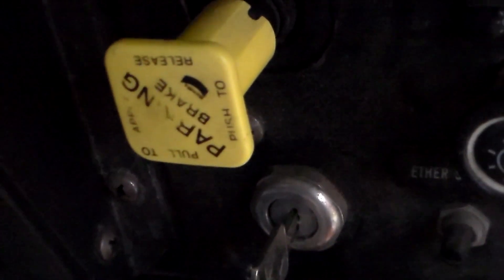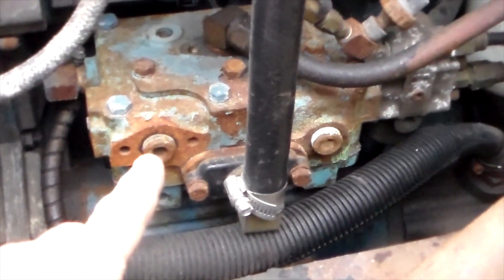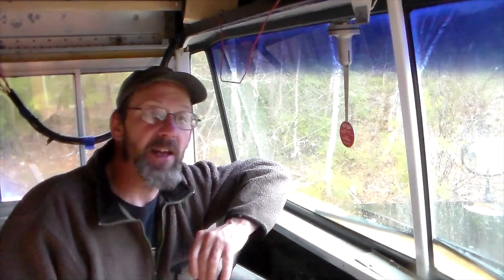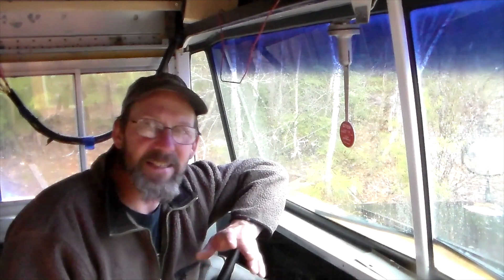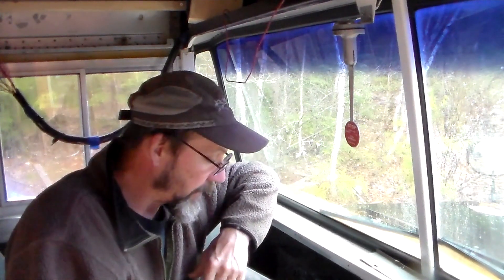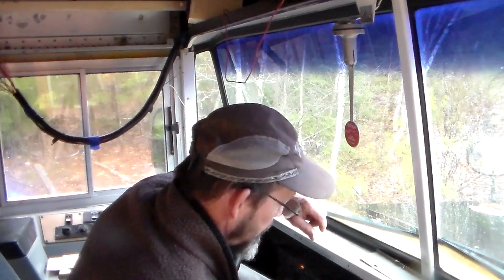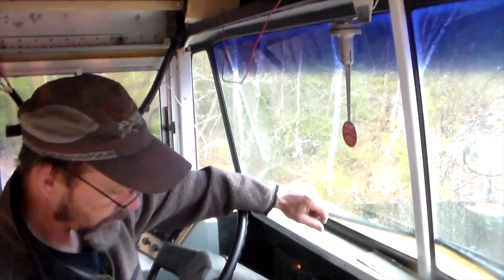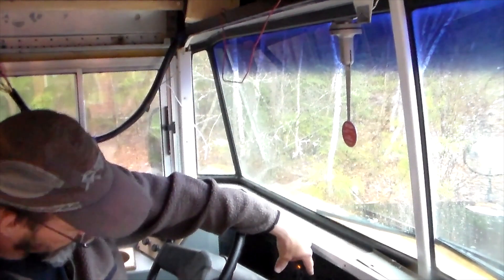Skoolie Operator's Guide to Air Brakes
Here's a quick guide to the parts of an Air Brake system and how to complete a pre-trip test of Air Brakes.